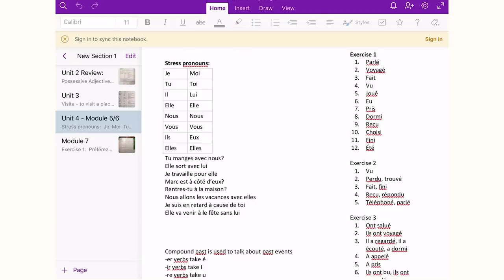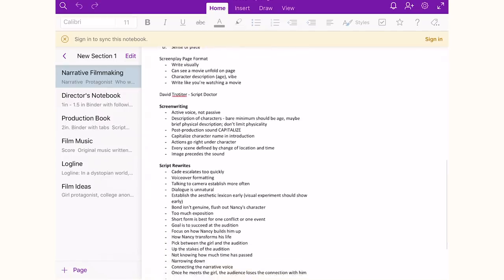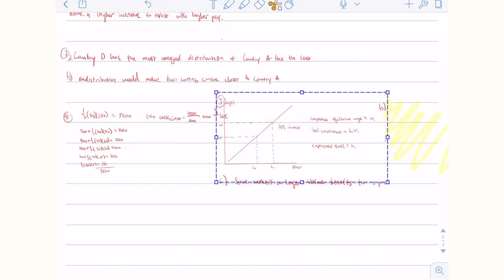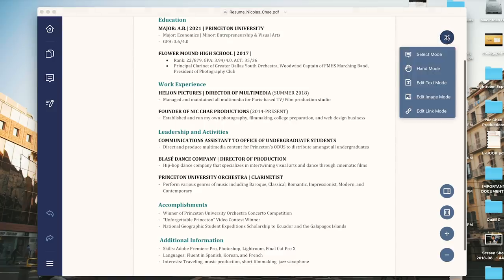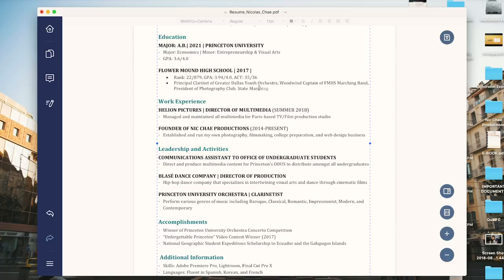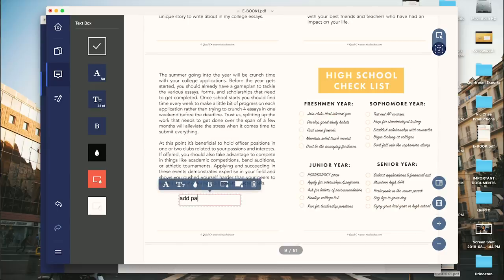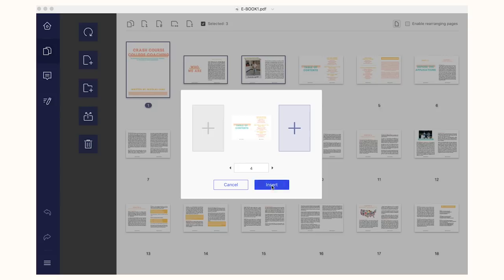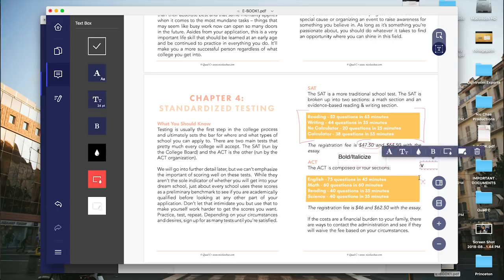Princeton Student Shares Note Taking Strategies